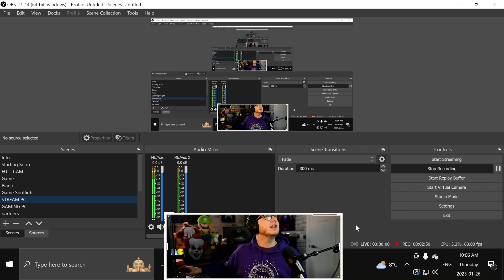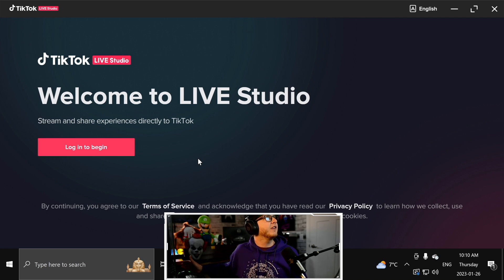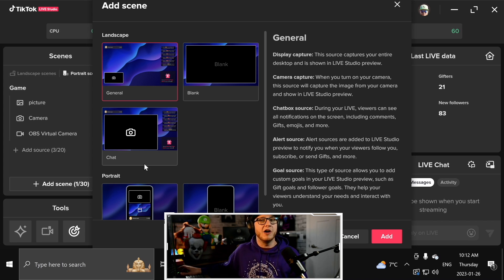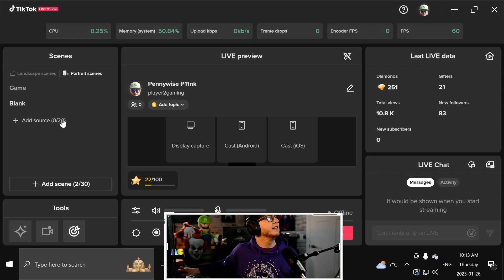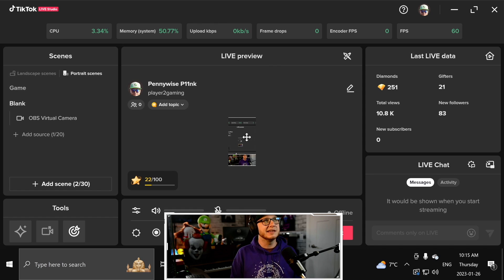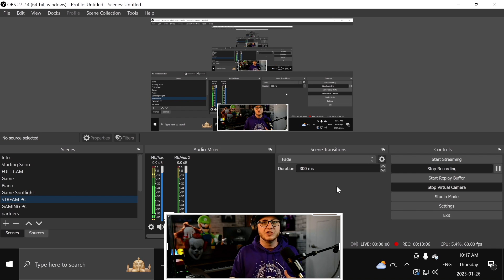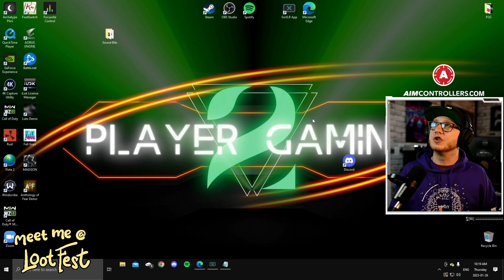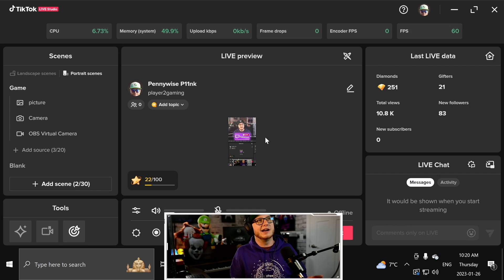How To Stream On Tiktok and Twitch/YouTube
In this video, I will walk you through how to stream to both TikTok and Twitch/YouTube at the same time using OBS Studio and TikTok Live Studio.

LIVE: Weekdays at 12PM EST (11AM CST)

GFUEL | AimController | TechniSport | Gamer Advantage | Streamer Loot

Remember, we aren't gamers because we have no lives, but because we choose to have many.
-P2